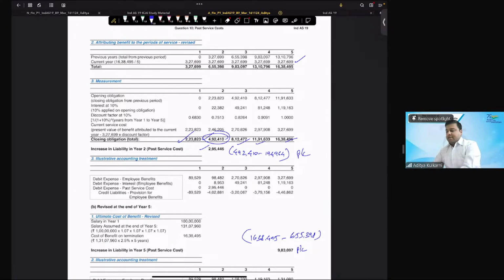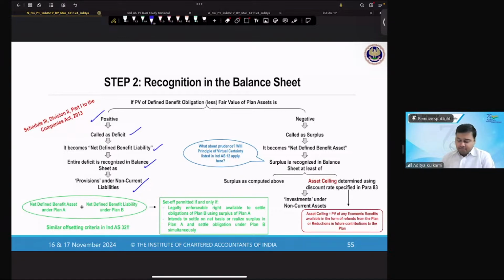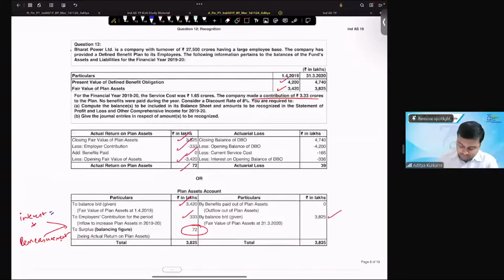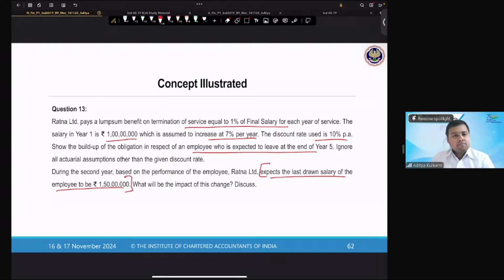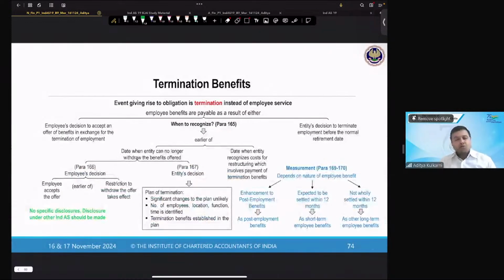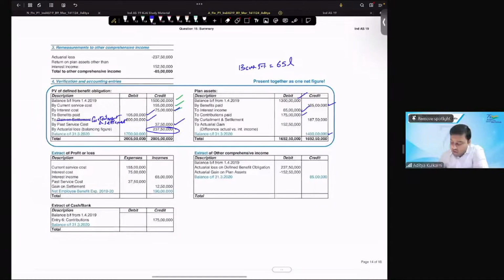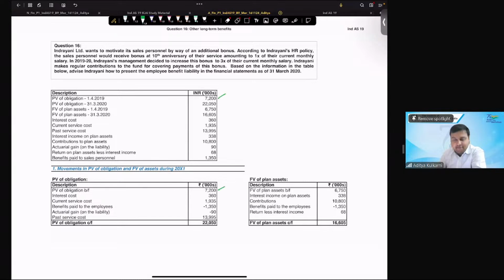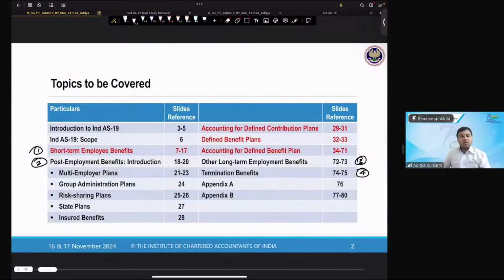Final Paper 1: FR | Topic: Ind AS 19 : Employee Benefits | Session 1 | 17 Nov, 2024